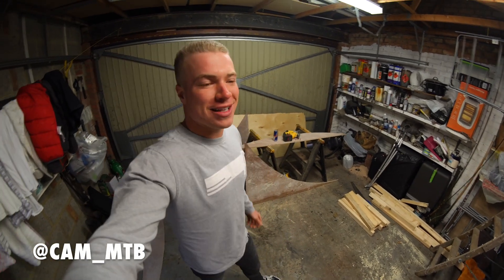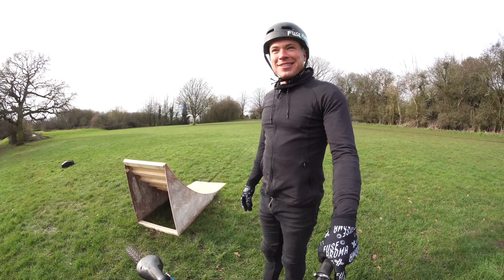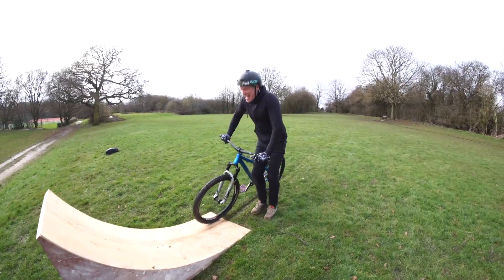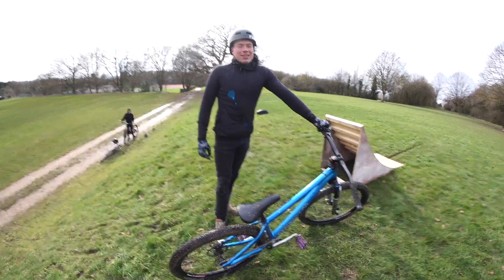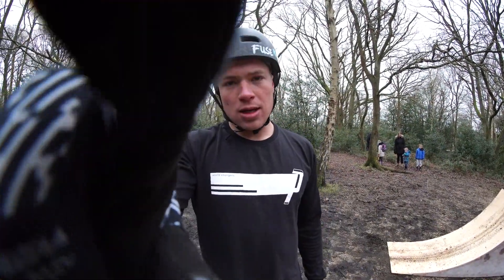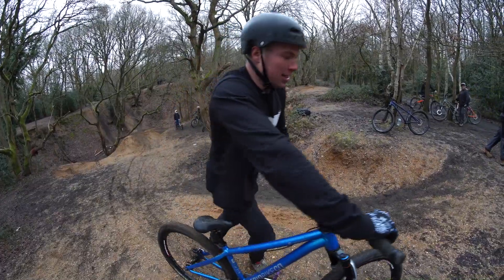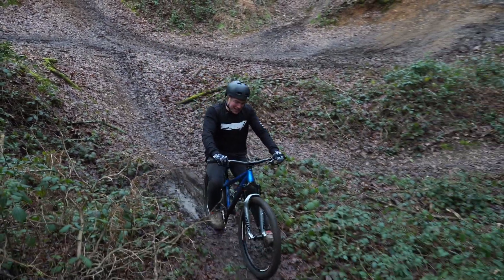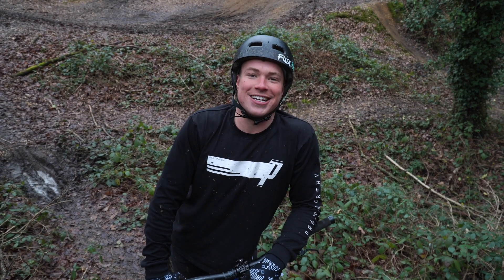I BUILT AND RODE THIS INSANE RAMP! **IT COSTS £4 TO BUILD**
I am stoked to finally build a ramp, I've been wanting to do it for sometime now! Its crazy how much fun I had lugging this thing about and riding it, I think the actual weight of it is about 25/30 kg so its surprisingly not that heavy, which is good. If you guys enjoyed this video let me know down below in the comments and perhaps I shall make another one, as well as making it more suitable for others to ride..
Thanks again for coming back for another video, I had a blast filming this one!

PEACE 🤟🏽